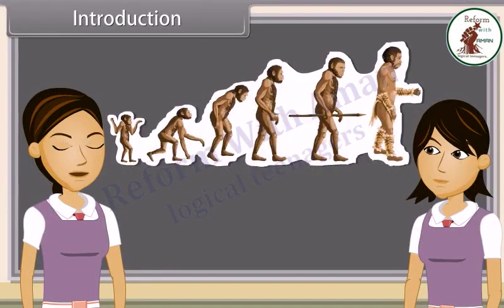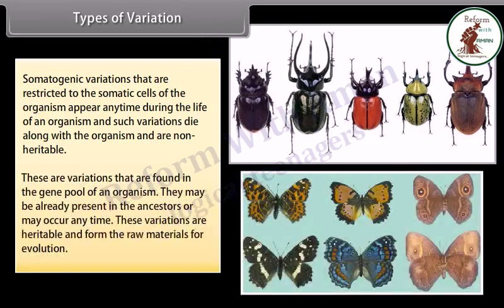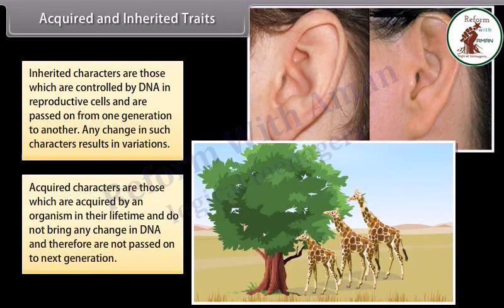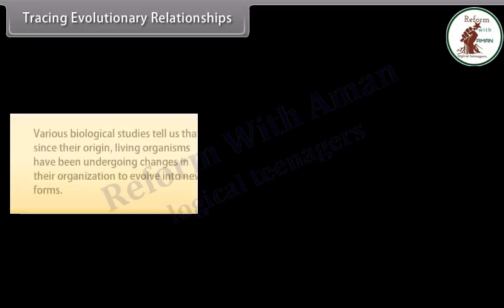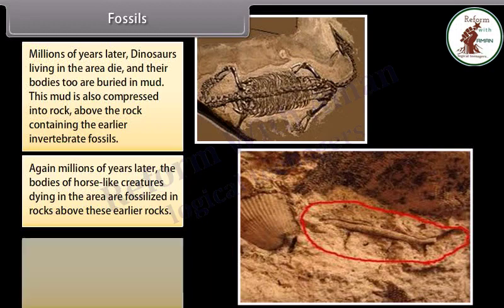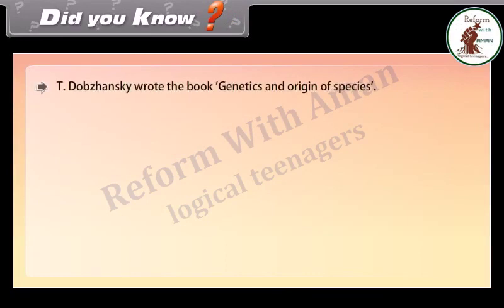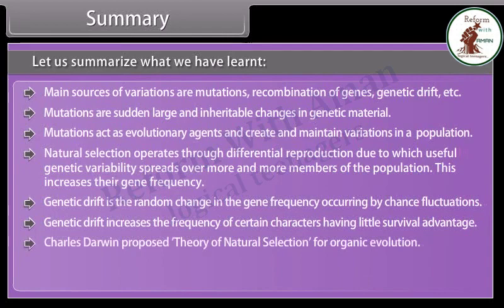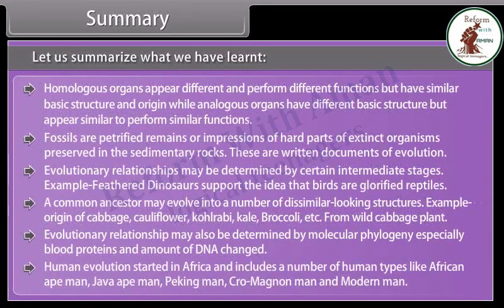Evolution | Origin In Life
Evolution | Origin In Life reformwithaman 10th cbse boardexam 10thclass bseb @ReformWithAman

the topic of evolution typically covers the concept of how species change over time through the process of natural selection. Charles Darwin's theory of evolution is fundamental to this understanding. Key points include the following:

1. **Natural Selection:** The process by which organisms better adapted to their environment tend to survive and reproduce more successfully, passing on favorable traits to their offspring.

2. **Variation:** Within a population, there is genetic variation. This variation is essential for natural selection to operate, as it provides the raw material for evolution.

3. **Overproduction:** Organisms produce more offspring than can survive. This leads to competition for resources, and only those with advantageous traits are more likely to survive.

4. **Adaptation:** Over time, the accumulation of beneficial traits in a population leads to adaptations that enhance the organism's chances of survival and reproduction in a specific environment.

5. **Common Ancestry:** All living organisms share a common ancestry. The diversity of life arises from modifications of ancestral species.

6. **Fossil Evidence:** Fossils provide a record of past life forms and show a progression of life forms over geological time, supporting the idea of evolution.

Understanding evolution is crucial for grasping the interconnectedness of life on Earth and how species have adapted to their environments over millions of years.
🫡 HI/सलाम
Reform With Aman के official Channel पर आपका Welcome है

"Reform With Aman" is a platform dedicated to addressing the issues of students, youth, and education. It aims to play a significant role in guiding and inspiring individuals in India. The channel emphasizes humanity, social awareness, and knowledge, believing that results are not everything, and true success goes beyond career and financial aspects. The goal is to empower students, guiding them from darkness to becoming a rising sun. The channel encourages a sense of responsibility towards society, humanity, and the environment. The team behind "Reform With Aman" envisions a strong and growing family, driven by hard work and a commitment to continuous improvement. Your engagement through likes, comments, shares, and subscriptions is appreciated. The channel values the promise that your commitment will bring new dimensions to their content.